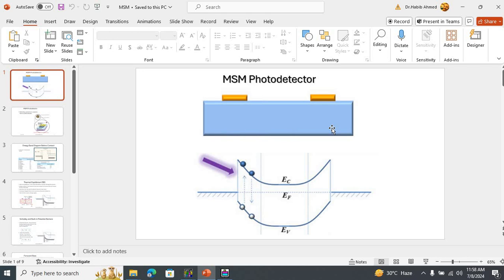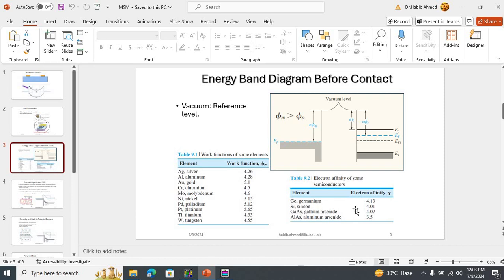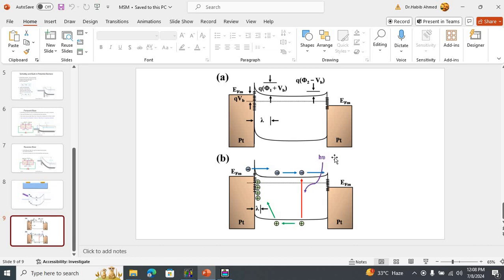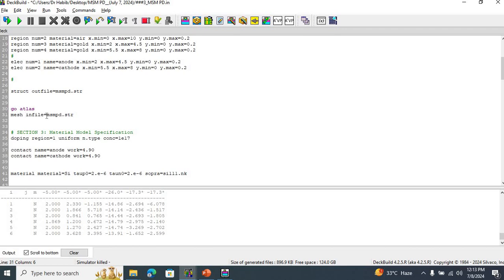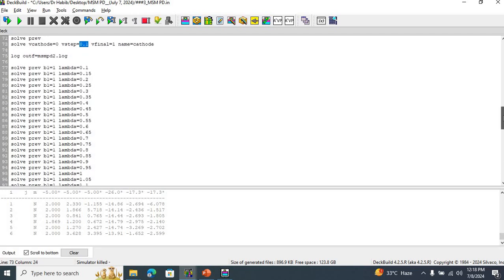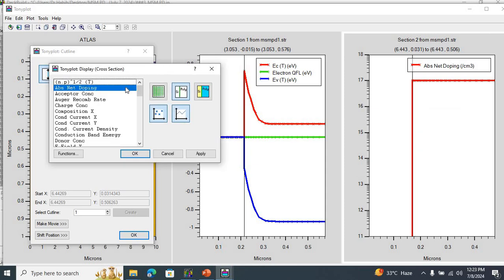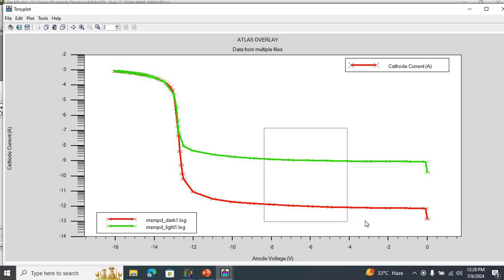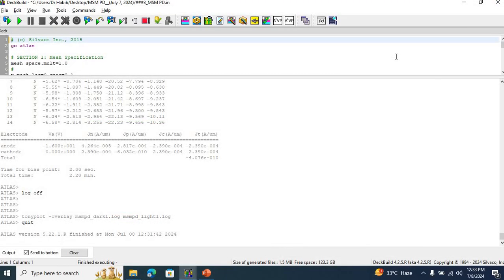MSM Photodetector Silvaco TCAD Simulation || Metal Semiconductor Metal Photodetectors 📸 🎥🚀✨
Welcome to our YouTube exploration of Metal Semiconductor Metal (MSM) photodetectors using Silvaco TCAD simulation! 🌟 In this video, we delve into the fascinating world of optoelectronics, where these devices play a crucial role in detecting light across various applications. MSM photodetectors are known for their efficiency in converting light signals into electrical currents, making them indispensable in fields such as telecommunications, sensing technologies, and imaging devices. 🔍📡📷

Through Silvaco TCAD simulation, 🖥️ we simulate the intricate processes that govern the behavior of MSM photodetectors. From the interaction of photons with the semiconductor material to the generation and collection of electron-hole pairs, every step is meticulously analyzed. This simulation allows us to explore different design parameters, such as electrode spacing, doping concentrations, and material choices, optimizing the device's performance for specific applications. 📊💡

Join us as we uncover the principles behind MSM photodetectors and witness firsthand how Silvaco TCAD empowers engineers and researchers to innovate in the realm of optical sensing technology. Whether you're new to the field or a seasoned professional, this video promises insights into the simulation techniques shaping the future of photodetection devices. 🔔🔬